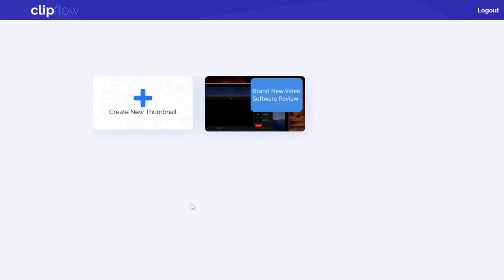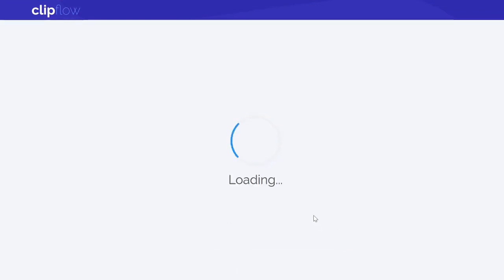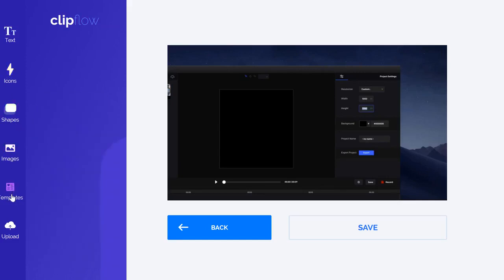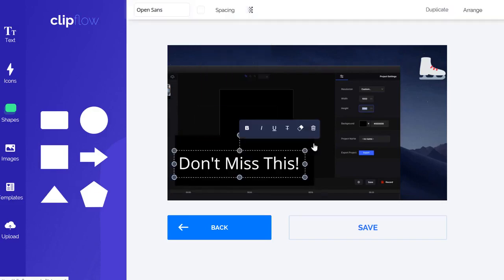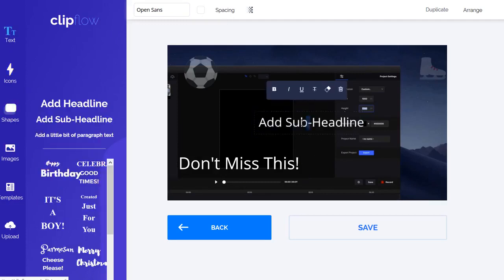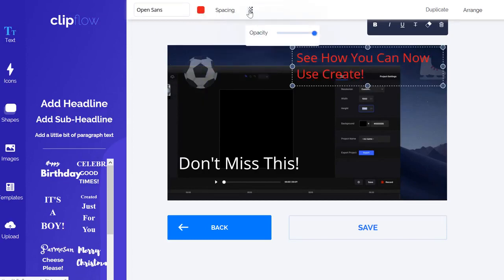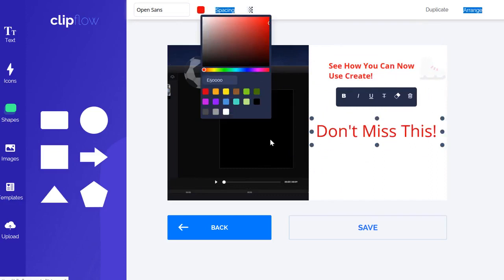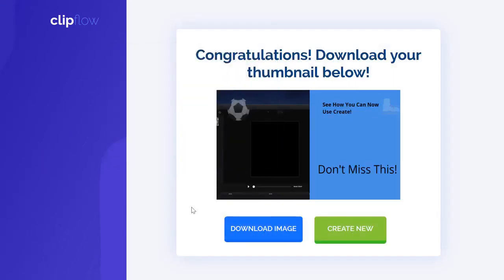Auto Thumbnail Creator Demo